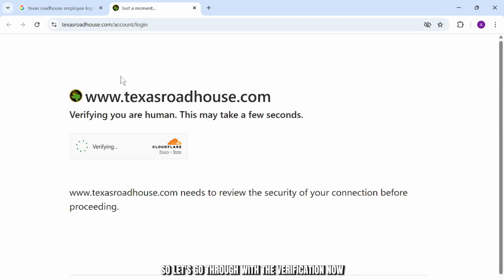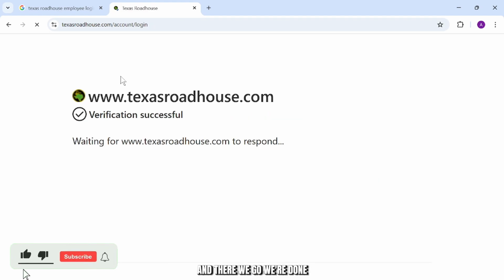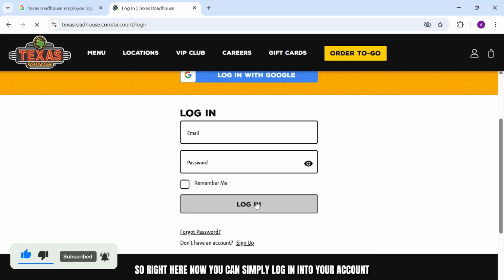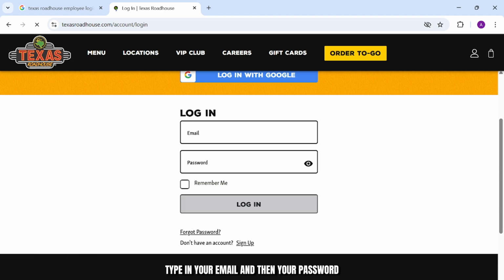How To Login Into Texas Roadhouse Employee Account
Trying to access your Texas Roadhouse employee account but not sure where to start? 🍽️💻 This quick and easy 2025 guide will show you exactly how to log in to the Texas Roadhouse employee portal — step-by-step!

What You’ll Learn in This Video:
✅ How to log in to the Texas Roadhouse employee portal
✅ Where to find the official login page (aka Roadie portal)
✅ What to do if you forget your password or username
✅ Tips for accessing your schedule, payroll, and benefits online

Whether you're a new team member or just need a refresher, this tutorial will help you log in and manage your employee account with ease.

📌 Chapters:
⏱ 0:00 - Introduction
⏱ 0:10 - How To Login Into Texas Roadhouse Employee Account